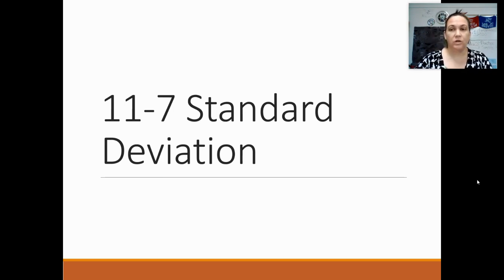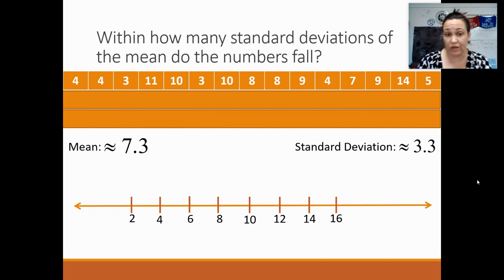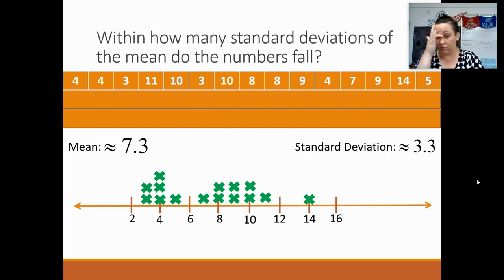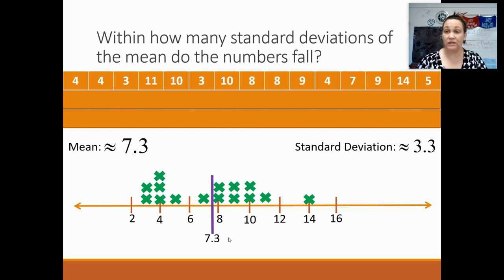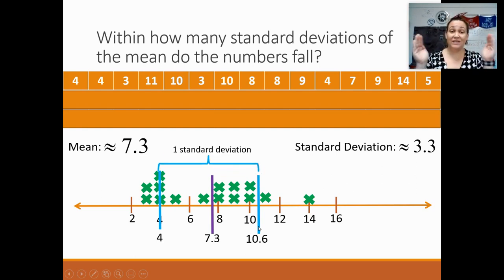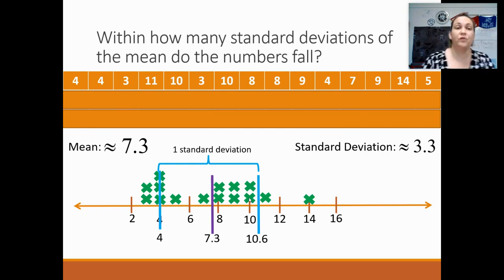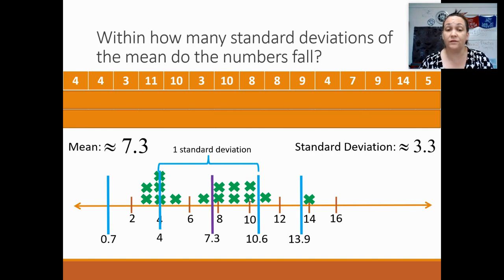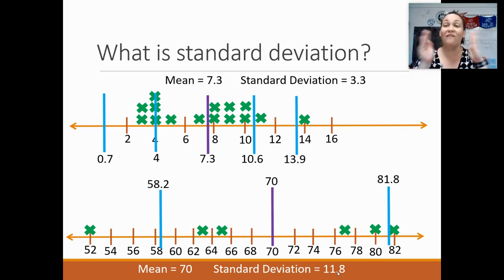5-20 Video 2 - Using SD